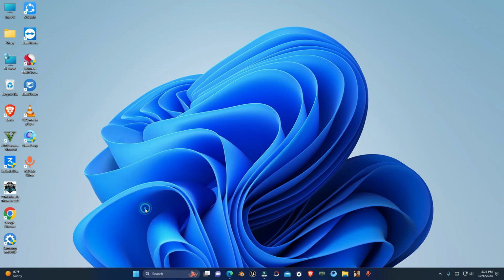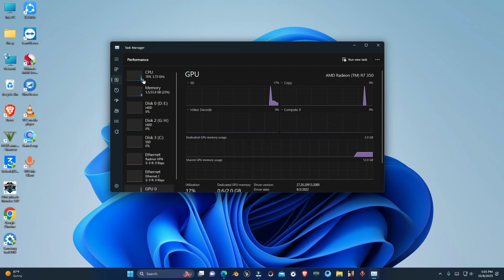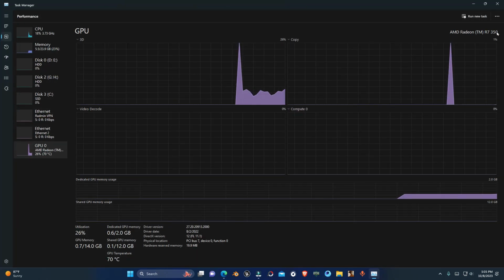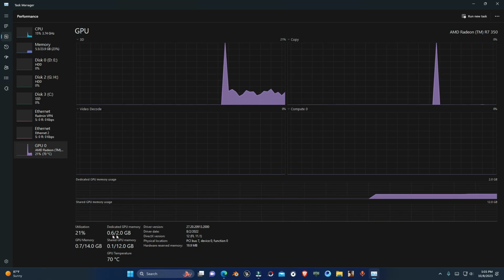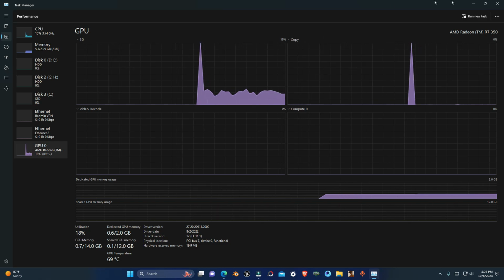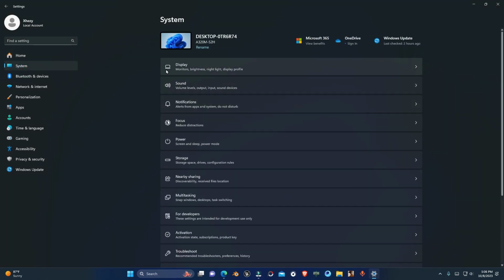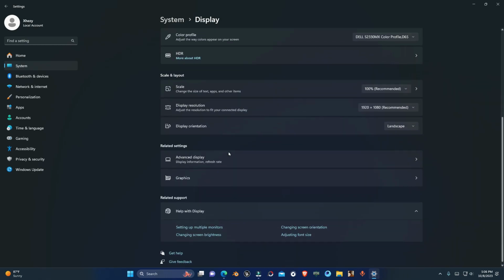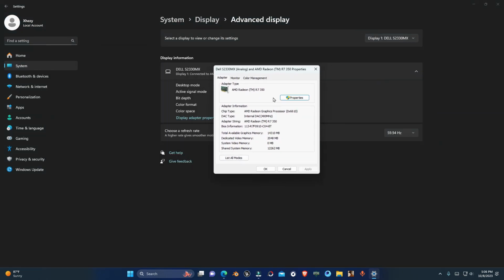How to Check Gpu Windows 11 | How to Find Out Your GPU Information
Do you want to know what GPU you have on Windows 11? In this video, I will teach you how to check your GPU information using three different methods: the Device Manager, the Task Manager, and the DirectX Diagnostic Tool. You will be able to see your GPU name, model, driver, and performance on Windows 11. This video is helpful for anyone who wants to check their GPU on Windows 11.